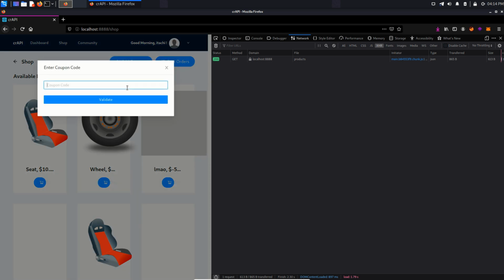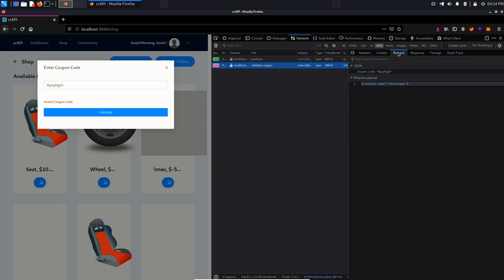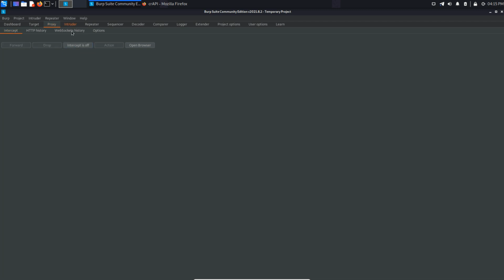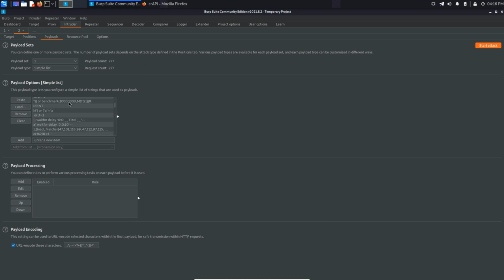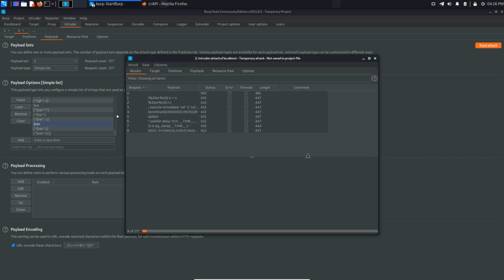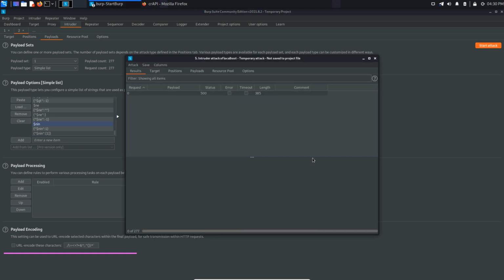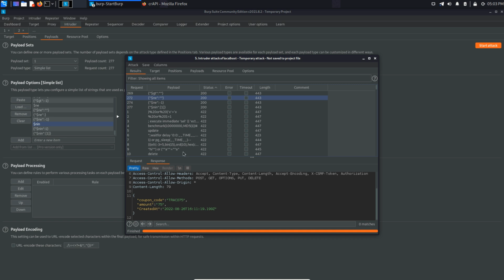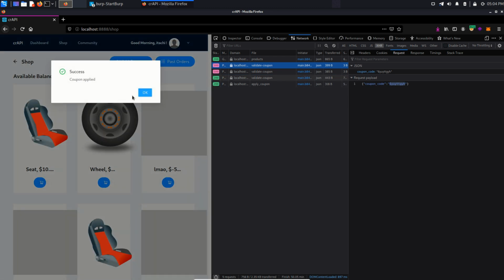Exploiting SQL Injection in API Endpoint | API Hacking | crAPI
Part 5 of crAPI Pentesting Series
This video is about Exploiting SQL Injection Vulnerability in API Endpoint.

About SQL Injection : 0:00
Practical : 1:32